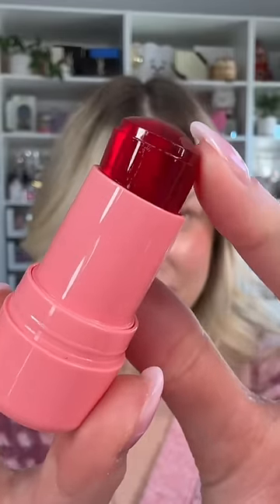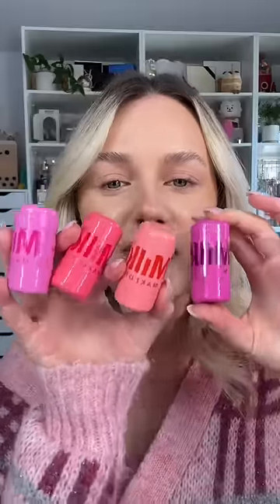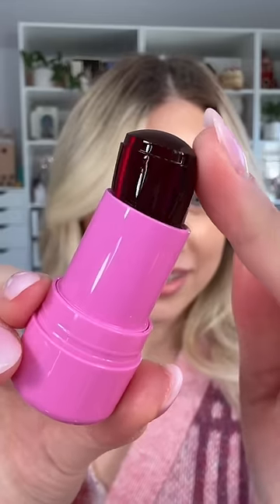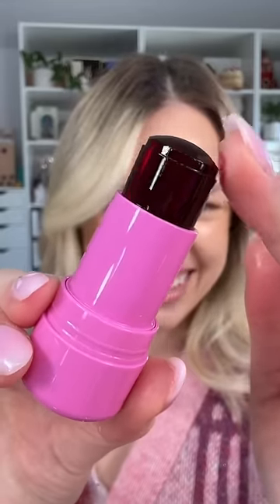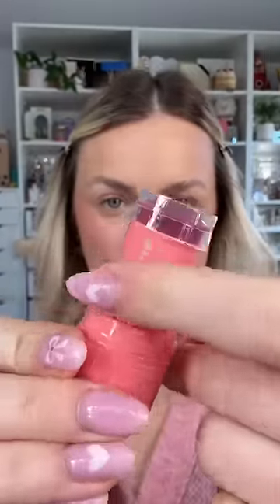I TRIED THE NEW MILK JELLY BLUSHES!